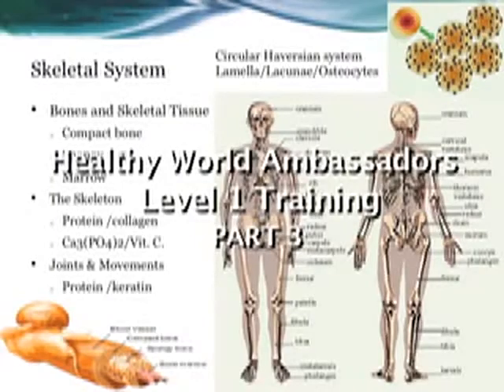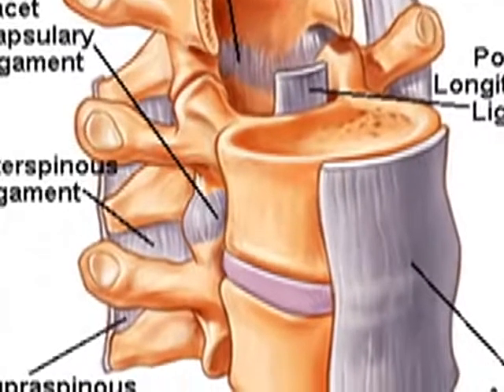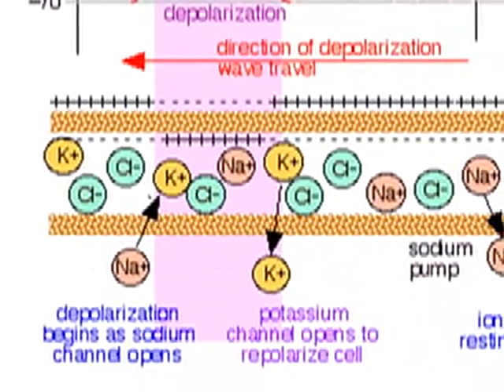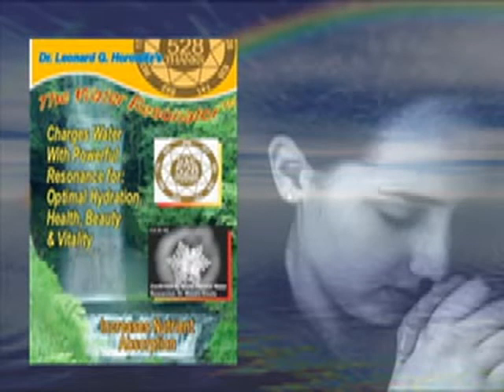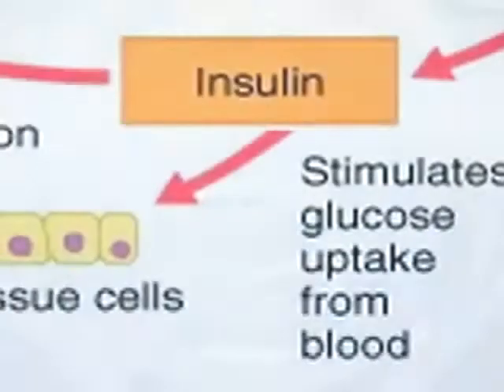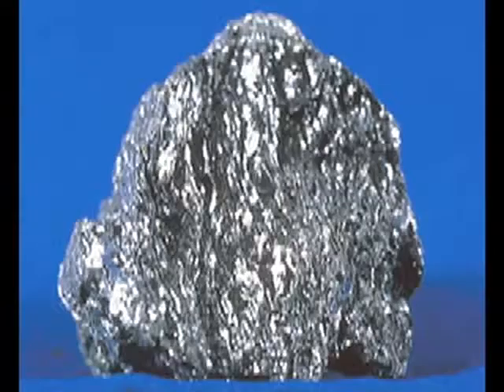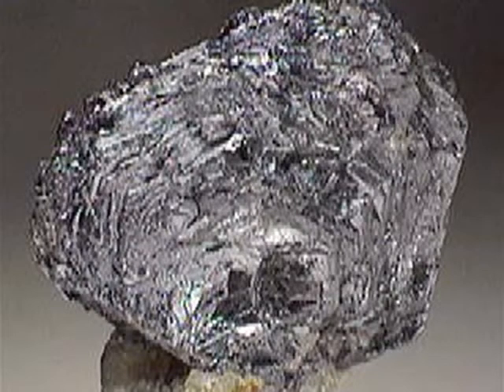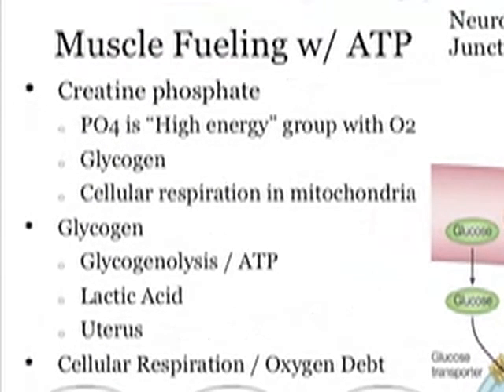Healthy World Ambassadors Level 1 Training, Part 3 - YouTube Version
Part 3 of the Healthy World Ambassadors Level 1 Training covers basic bone and muscle biochemistry and physiology.

PharmaWhores.com
Love528.com
InceptionMovieExplained.com
HealthyWorldAffiliates.com/1
DrLenHorowitz.com
SherriKane.com
MedicalVeritas.org
FluScam.com
HealthyWorldStore.com
TrueOtt.com
PaulSullaFraud.com
CureShoppe.com
528OrgoneGenerators.com
OxySilver.com
LiquidDentist.net
PrimoLife.net
ZeoLife.net
LoveMinerals.com
LiveH2o.org
InLiesWeTrust.com
SilverSolFraud.com
LoveCodeSeminar.com
HealthyWorldSolutions.com
Love528Bar.com
TheBookOf528.com
HeavenlyKingdom.net
BreathOfTheEarth.net
TheWaterResonator.com
528Rejuvenate.com